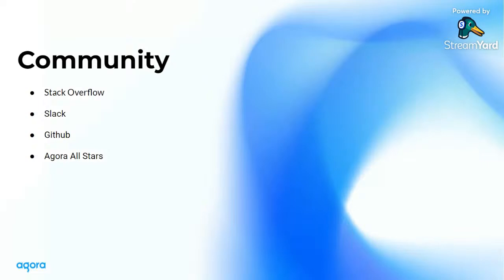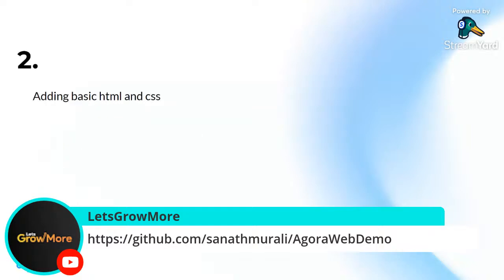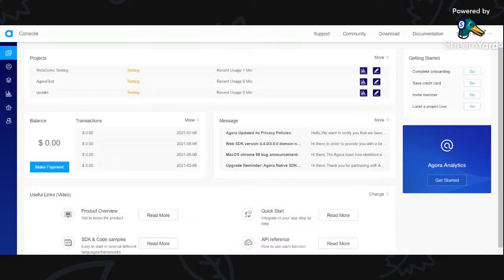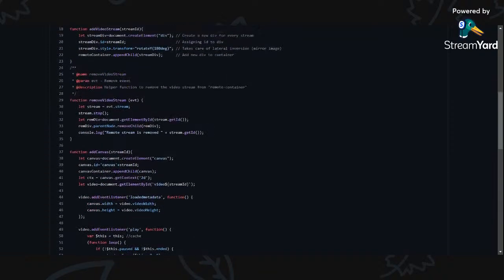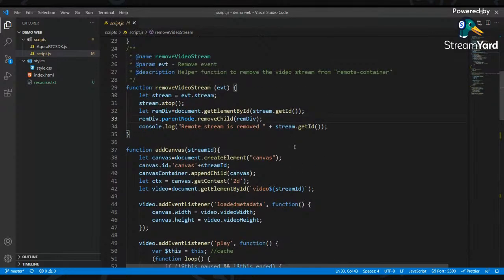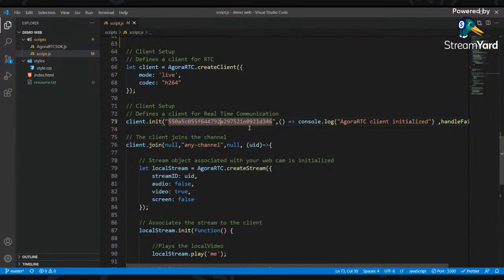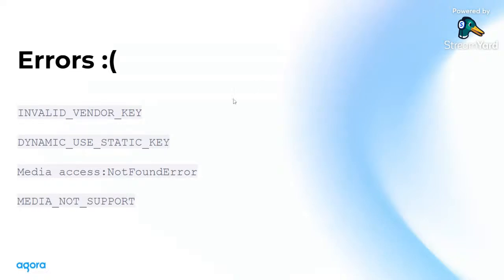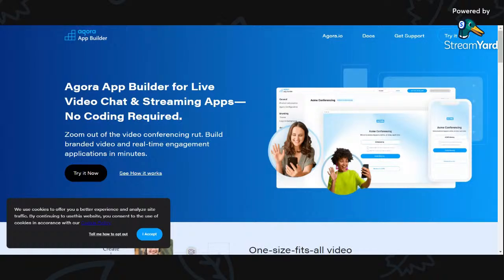Getting Started with Agora.io - Integrate Video calling using Agora Web SDK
✨ Tags ✨
tcs hiring
software hiring
 jobs freshers
fresher hiring
freshers hiring
Hiring freshers
STEP internship
product company
summer internship
off campus
freshers hiring
Hiring freshers
STEP internship
product company
summer internship
letsgrowmore
let's grow more internship
let's grow more
off campus drive for 2021 batch
microsoft virtual internship
lets grow more
introduction to computer science
lgm
agora
react js
internship
whatsapp down
bca recruitment 2021
letsgrowmore task 2
lgmvip
latest internship 2021
microsoft internship 2021
bca hiring 2021
data science internship
future ready talent microsoft
hiring 2021 batch
infosys recruitment 2021
internships
lgmsoc